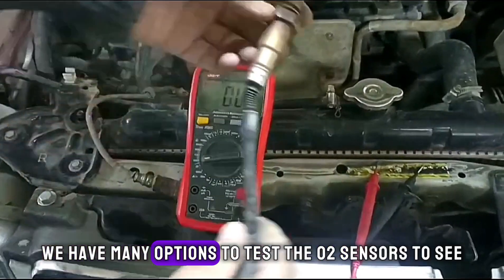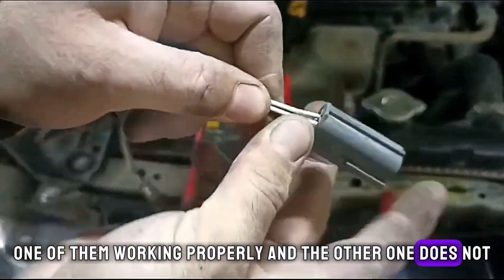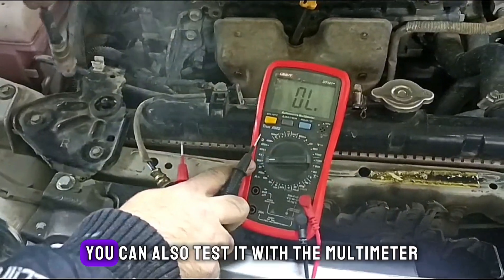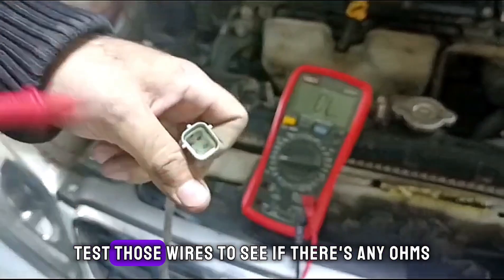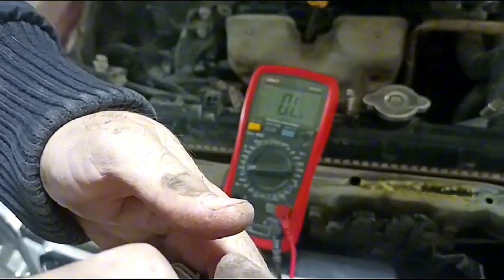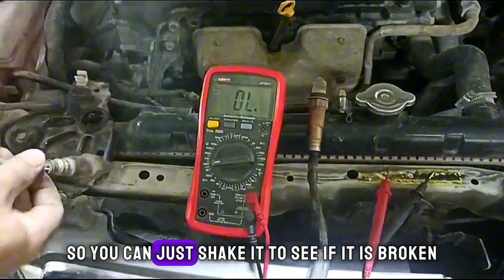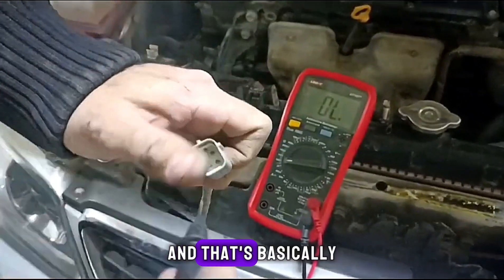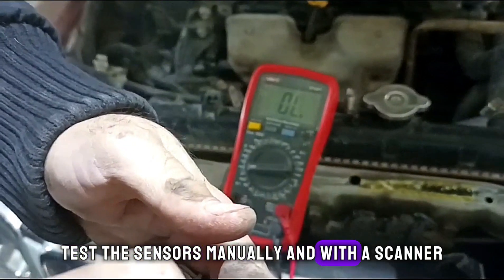Different ways to test an Oxygen sensor MANUALLY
in the video theres an easy and manual way to test your oxygen sensors